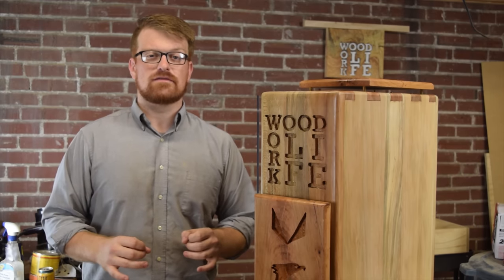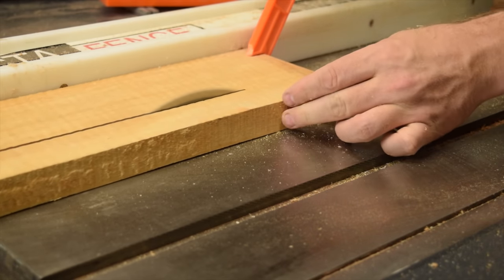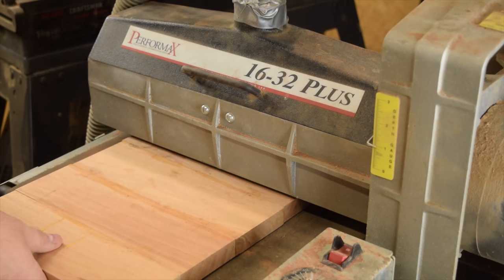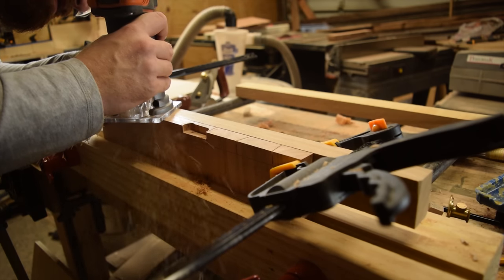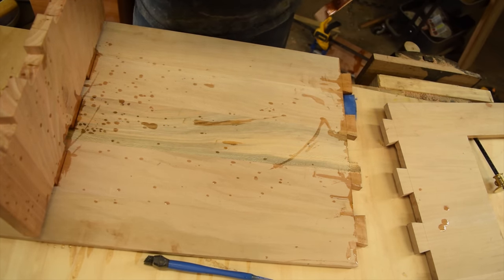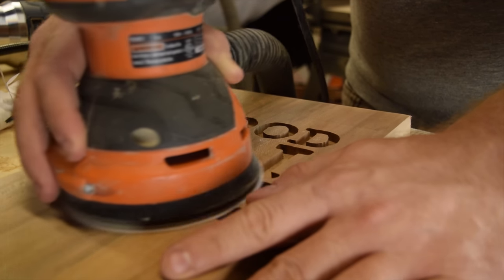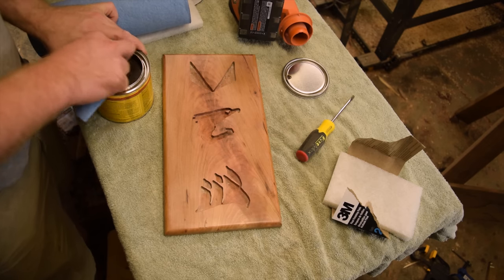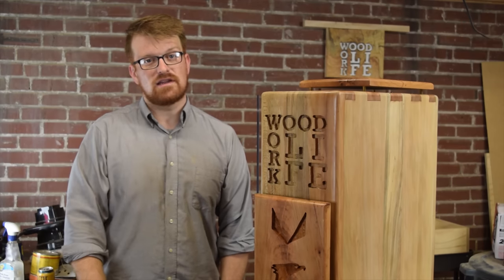Hand Crafted Fine Furniture Grade PC Scratch build | EPIC Wooden PC Builds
This is the biggest project I have taken on so far.  I built this custom wooden PC case in conjunction with the release of a certain AMD PC component release (cough cough VEGA)

If you have any questions about details I left out from the video please let me know in the comments, it was hard to cover a month's worth of details in just one video.

It was a lot of fun to design and build and amazingly I actually got support from AMD, Corsair, and Gigabyte so big thanks to them.  I will be posting a follow-up video installing all that sexy hardware and tastefully RGBing the pants off of this thing.  I can't wait to get it up and running.

Set this link as your amazon bookmark

Ryzen 1800x

Gigabyte X370 Gaming 5

Corsair Dominator LED 3200

Corsair RM1000x

Corsair MP500